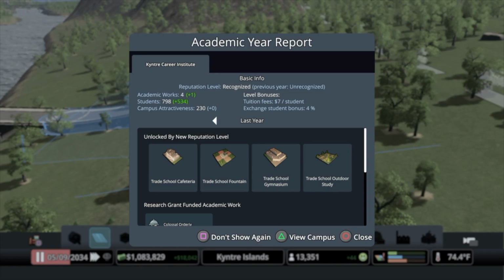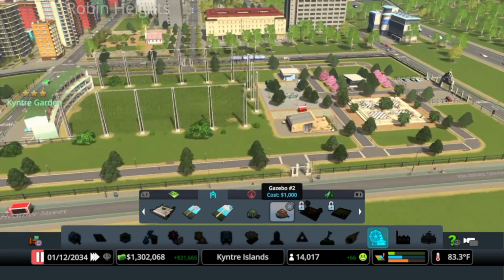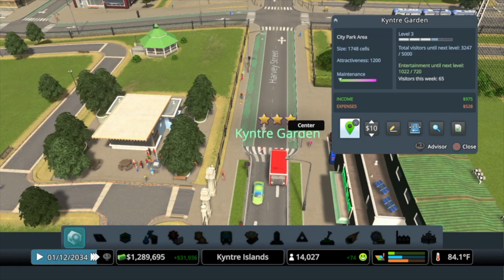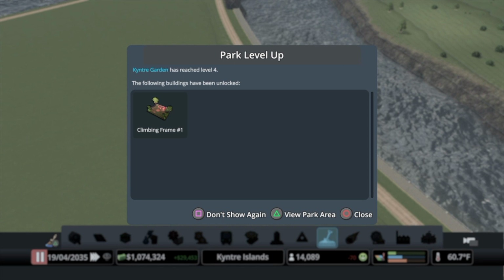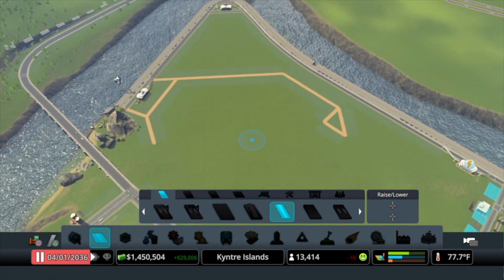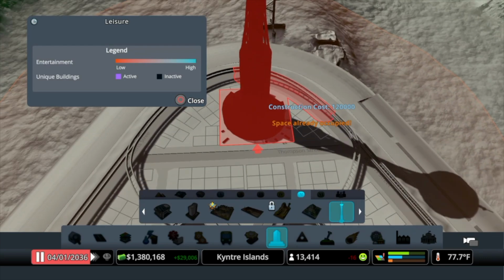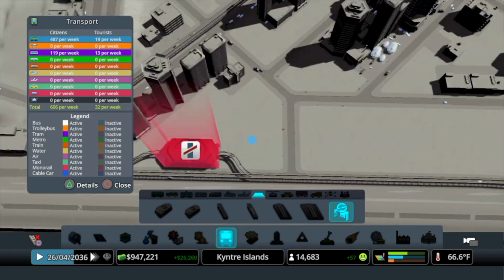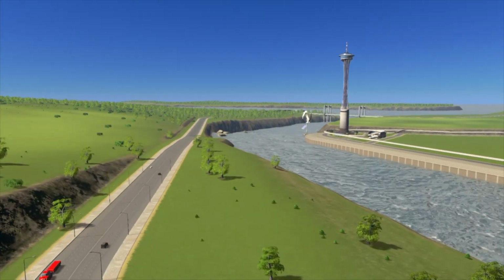Cities Skylines Tourism-Leisure-Highway-Roads-Monorails-Quays! PS4 Let’s Play Kyntre Islands S05E011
• Let’s Play
• Season 5 Episode 11
• Map Islands Base Game
• All DLCS
• Grahtles Let’s Play Series 5
• Kyntre Islands
• Cities Skylines Tourism & Leisure
• Highway
• Monorails
• Quays
• High-Density
• Easy to follow
• Console or PC
• All Vanilla

Chapters
00:00 Intro
01:18 Campus Level 2
02:21 Big City
03:34 City Park Level 3
04:04 New Highway Access
06:40 Quays
08:44 City Park Level 4
08:58 Monorail Roads and Quays Upgrade
10:14 Monorail Stations
10:37 Road Layout
13:10 A Few Unique Buildings
14:13 A Few More Roads
15:06 Districts and Zoning
16:23 Monorail Line
16:50 City Park Level 5
17:47 Overview

In today’s we do a lot! I put in a new highway exit and entrance, level up our city park to level 5, level up our college to level 2, put in quays and monorails, and add a whole new area of Tourism and Leisure!  I hope you enjoy the episode!
            Please join me in this new adventure and help me to grow this city.

Games I love to Play: Cities: Skylines, House Flipper, Minecraft, Sims 4, Planet Coaster, The Tenants and more…